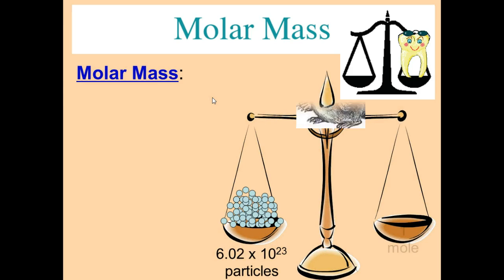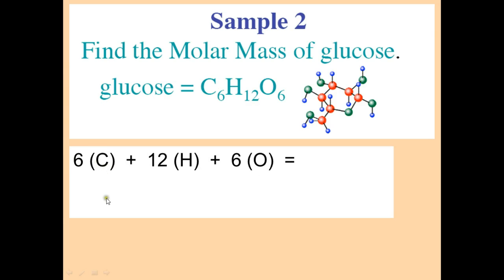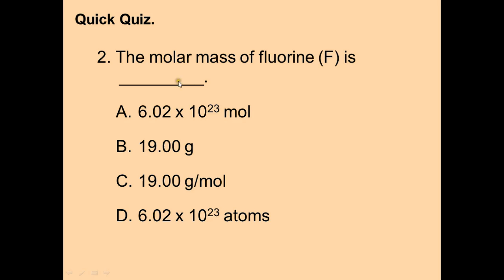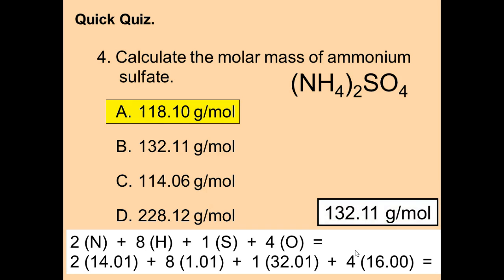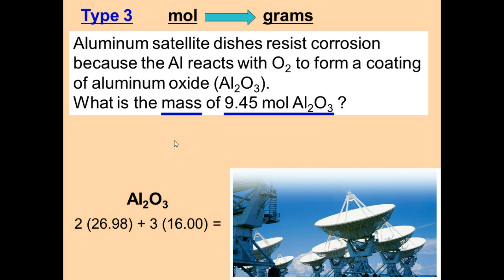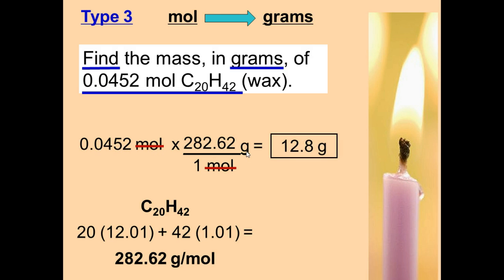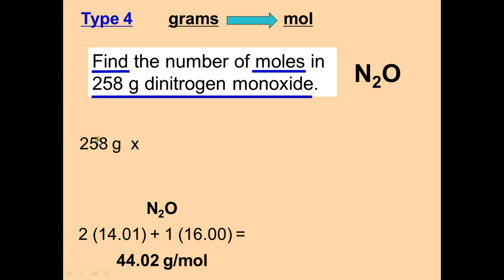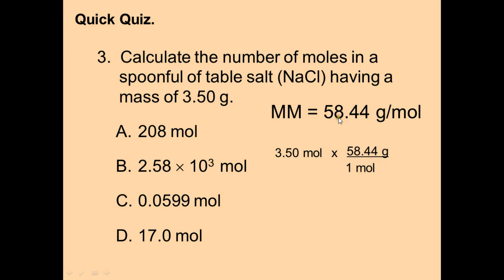Calculating Molar Mass and Converting between Moles and Grams - Chemistry Unit 2 Lessons 6-7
This video is by a high school chemistry student, and is meant for high school chemistry students. This video discusses how to calculate molar mass of different compounds and how to convert between moles and grams of a substance. Special thanks to Mrs. Harper for teaching this information and giving me the power points so I can share it with you!